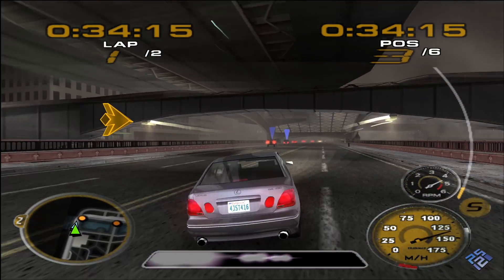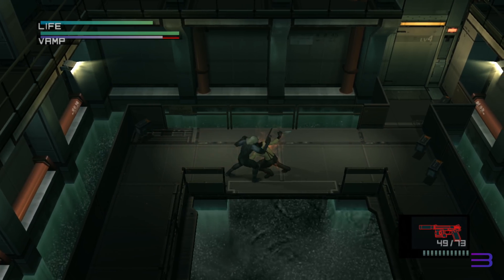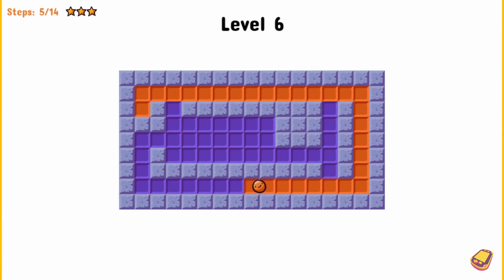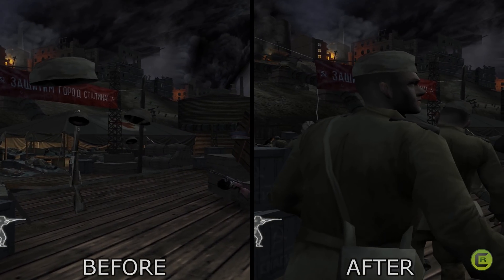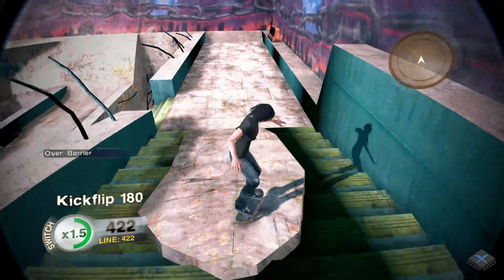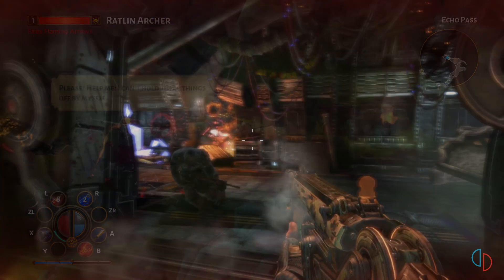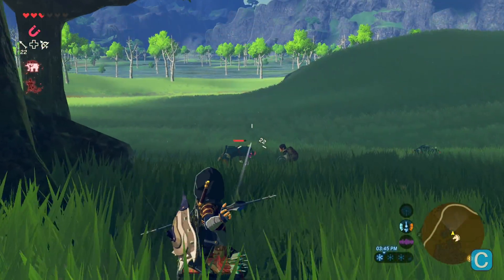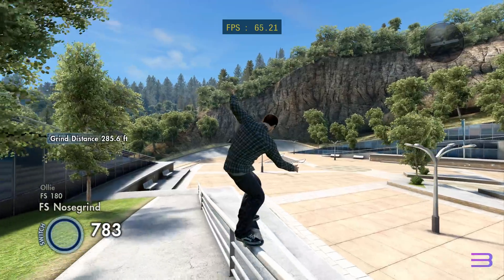Emulation Update Recap - May 2020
This video is a review of some of the most significant improvements we've seen in the RPCS3, PCSX2, Vita3k, CxBx-Reloaded, Xenia, Ryujinx, Yuzu, and Citra throughout May.

Timestamps:
0:00 - Intro
1:05 - RPCS3 (PlayStation 3 Emulator)
3:20 - PCSX2 (PlayStation 2 Emulator)
5:17 - Vita3k (PSVita Emulator)
6:48 - CxBx Reloaded (Xbox Emulator)
8:25 - Xenia (Xbox 360 Emulator)
9:50 - Ryujinx (Switch Emulator)
11:13 - Yuzu (Switch Emulator)
13:10 - Cemu (Wii U Emulator)
14:59 - Citra (3DS Emulator)
PCSX2 Changelog (2016 - Q1 2020)

Optional GPU Drivers for Cemu
Nvidia Vulkan Driver (1.2VK Driver is required)

Games Shown:
RPCS3: Gran Turismo 6, Tools of Destruction, God of War 3, Skate 3, The last of Us, Red Dead Redemption, Portal 2, GTA V, One Piece Pirate Warriors, Yakuza 4, Saints Row 4, Sly 2, Metal Gear Solid 2

PCSX2: Midnight Club 3 DUB Edition, Ratchet and Clank 2 Going Commando, Jak and Daxter, Final Fantasy X, Sky Odyssey, Armored Core 2, Katamari Damacy, Klonoa 2, Ridge Racer 5, Ghosthunter, Primal, Baldurs Gate Dark Alliance, Madden '08, Champions of Norrath, Xenosaga, Ratchet Deadlocked

Vita3k: Alone with You, Siralim, Spellspire, Pingo, VA-11 Hall-A, AW Phoenix Festa, Run Sackboy Run, Salt and Sanctuary, God of War Collection, New Game Challenge Stage, Persona 4 Golden, Flood It

CxBxR: Vice City, Shadow of Destiny/Memories, Super Monkey Ball Deluxe, Dashboard, GTA 3, Killswitch, sonic Heroes, Dead or Alive 2, TMNT, MX 2002, Dead to Rights, WWE Raw 2, CoD Finest Hour, Manhunt, Battle for Bikini Bottom, Gravity Games Bike, Timesplitters 2

Xenia: Skate 2, Project Gotham Racing 3, FIFA 18, Earth Defense Force, Perfect Dark Zero, Prey, Gears of War 3, Diablo 3, Silent Hill Downpour, Gears of War 2

Ryujinx: Splatoon 2, Super Mario Odyssey, Disgaea 4, Xenoblade Chronicles 2, Xenoblade Chronicles Definitive Edition, Shantae and the 7 Sirens, World of Final Fantasy Maxima, Super Smash Bros Ultimate, Astral Chain

Yuzu: Team Sonic Racing, Splatoon 2, Super Smash Bros Ultimate, Kirby Star Allies, Pokemon Sword/Shield, Animal Crossing New Horizons, Celeste, Axiom Verge, Crash Team Racing, Dragon Marked for Death, Torchlight 2, Bulletstorm, Xenoblade Chronicles 2, Xenoblade Chronicles Definitive Edition

Cemu: Mario Kart 8, Xenoblade Chronicles X, Breath of the Wild, Hyrule Warriros, Yoshi's Wooly World, Super Mario 3D World, New Super Mario Bros U, Super Smash Bros Wii U, Donkey Kong Country Tropical Freeze, Bayonetta 2, Tokyo Mirage Sessions

Citra: Mario Kart 7, Kid Icarus Uprising, Shovelknight, Kirby Planet Robobot, Dragon Quest VII, Pokemon Ultra Sun/Moon, Fire Emblem Awakening, Ocarina of Time, Pokemon Omega Ruby/Sapphire, Super Mario 3D Land, Luigi's Mansion, Detective Pikachu, Animal Crossing New Leaf, Metroid Federation Force, Mario & Luigi Dream Team
PC Specs
8700k @ 4.9GHz
GTX 1080 Ti
32GB 3200MHz RAM
Windows 10